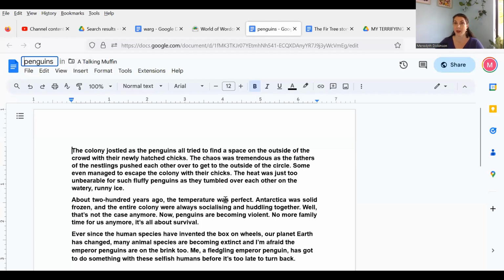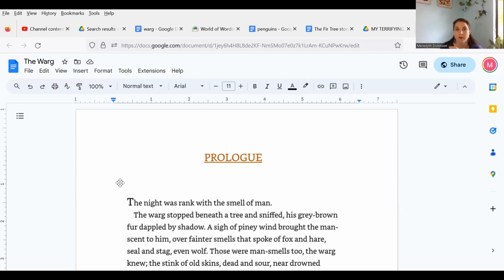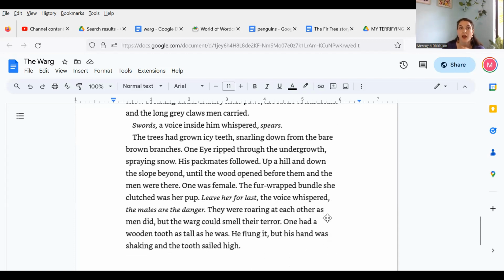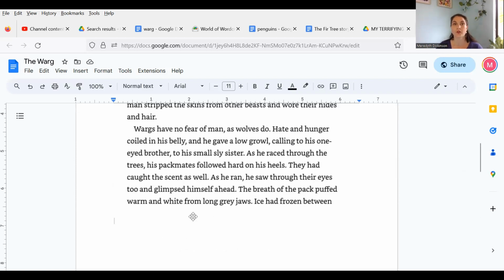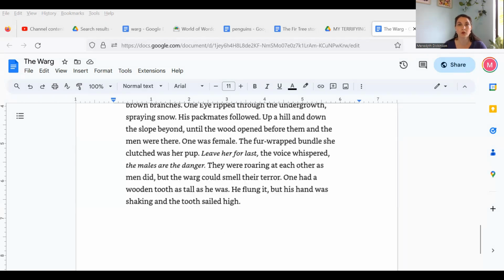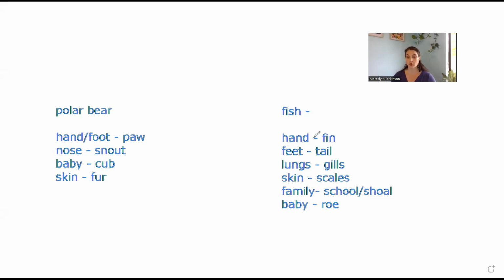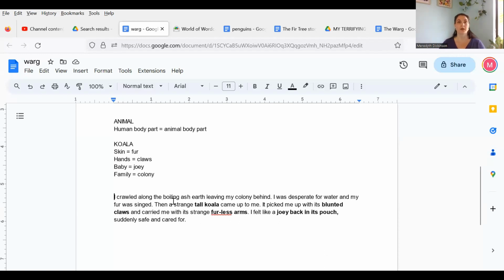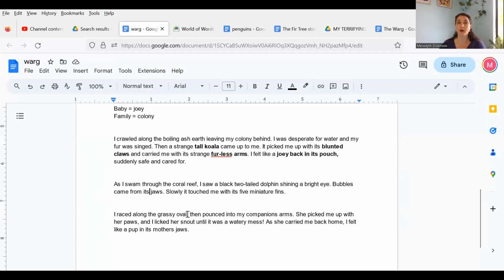The Warg - Advanced Descriptive Writing Lesson - Year 5-6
This descriptive writing lesson is a little different to what I normally do. Learning to write from the perspective of an animal shows depth and creativity in writing skills and thought process. In this lesson, I give examples and instructions on how students can learn to do this for themselves.